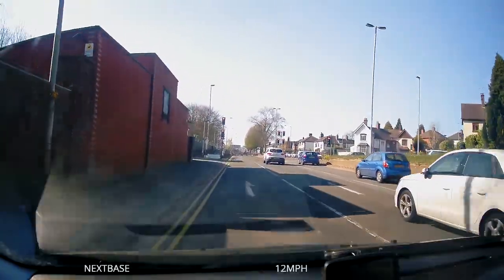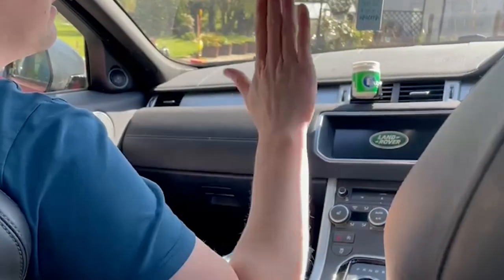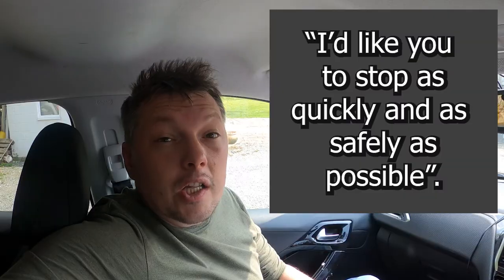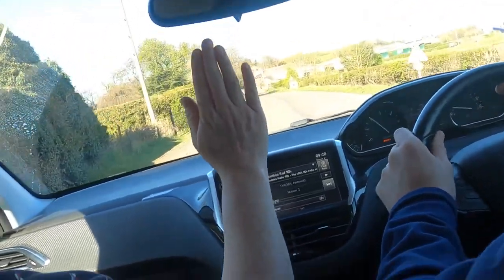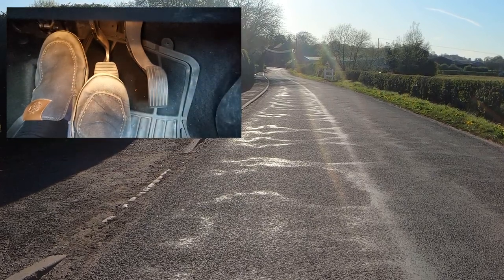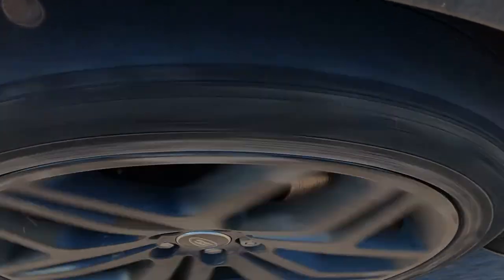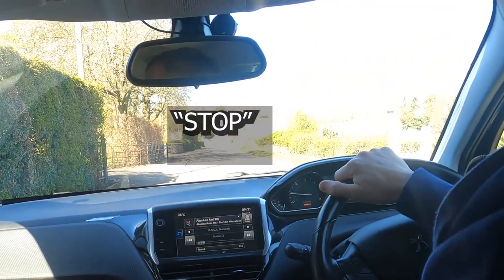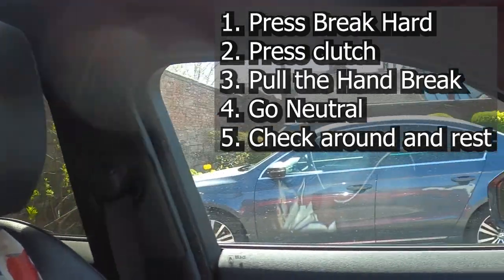How To Do An Emergency Stop | Driving Test 2021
There are 1 in 3 driving tests in the UK that include an Emergency Stop Maneuver.  This video will show you how to complete a driving test standard emergency stop and how you should remain safe.
Here is it broken down into 5 simple steps.

1. Press the break firmly until car stops.
2. Immediately press the clutch after the break to prevent stalling.
3. Once can has stopped pull parking brake.
4. Place car in neutral.
5. Check mirrors and blind spots and relax.

Best of luck with your driving test and as always stay safe!

Help Me Get More Support Out There For You Beautiful People